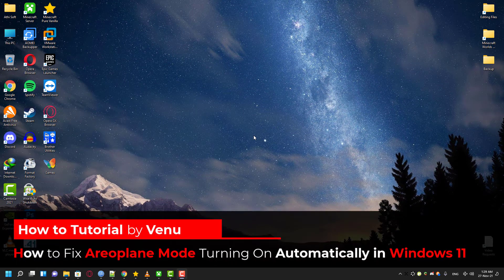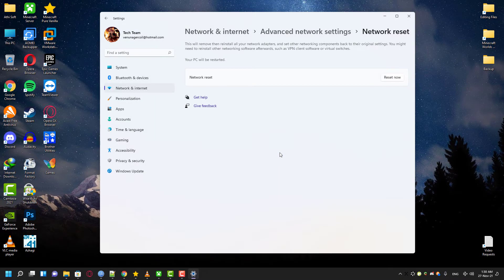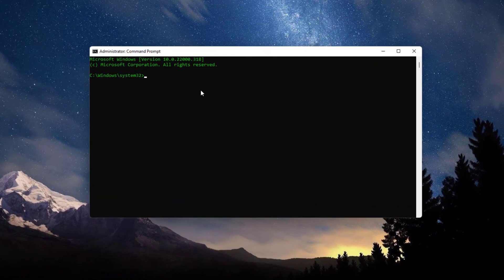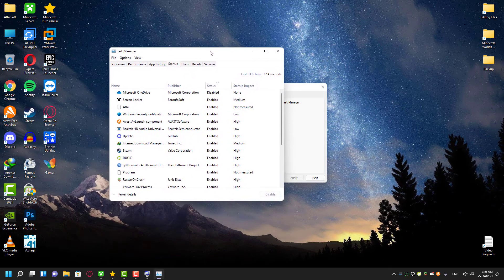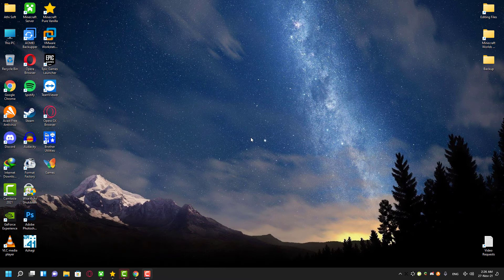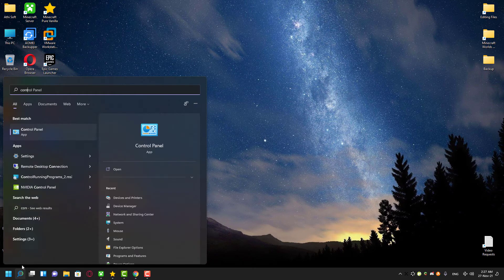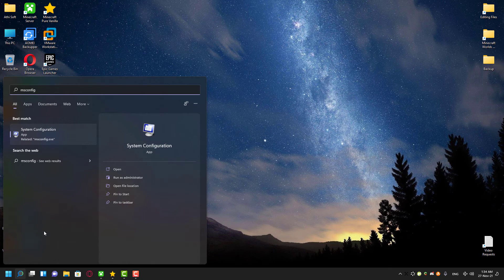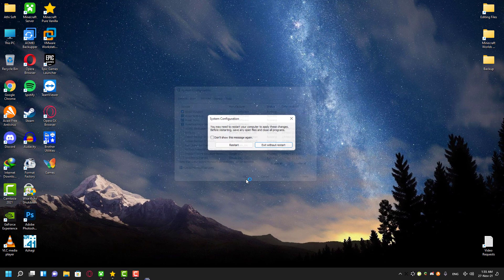[Solved] Airplane Mode Turns On Automatically Windows 11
How to Fix It When Windows 11 Is Stuck in Airplane Mode, and Airplane Mode turns on by itself in Windows OS. I have shown the working Solutions that you can try to fix this problem in your Windows 11. The same method can work also on Windows 10 OS.